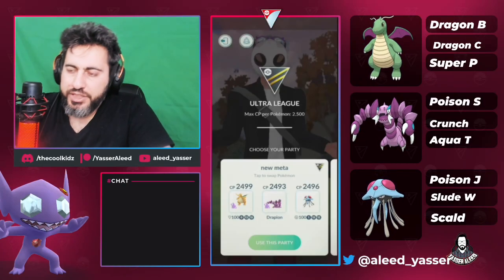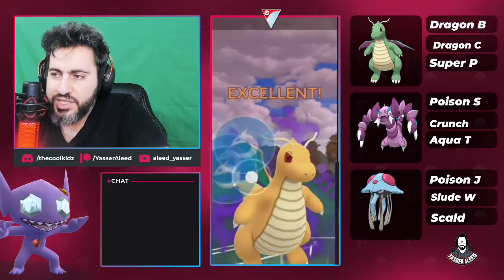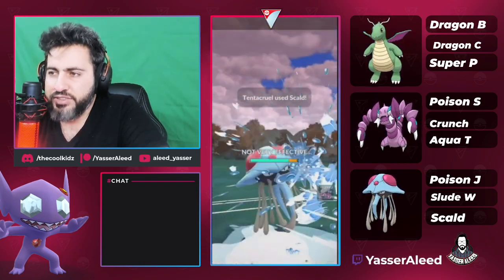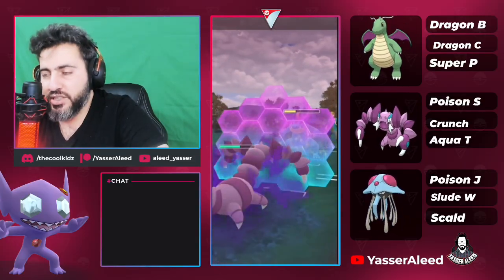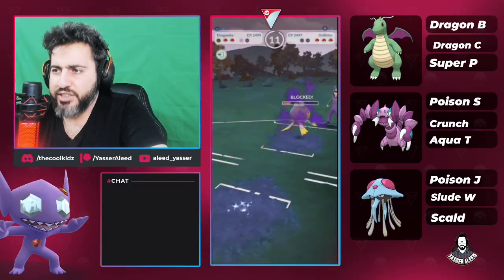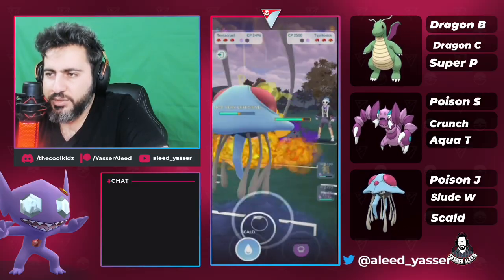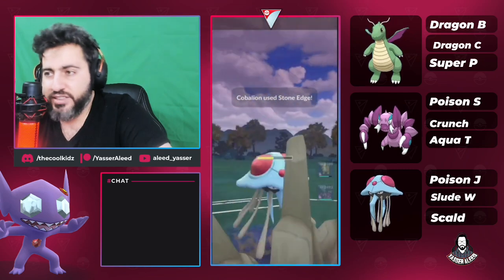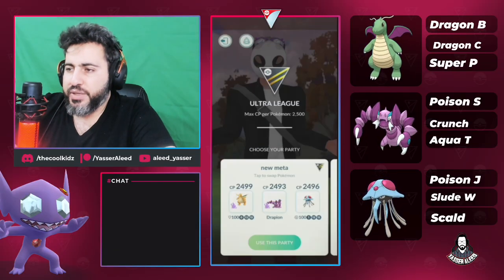Climbing with my FAVORITE Ultra League Team | Pokemon GO PvP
I hope everyone likes the video, and feel free to check my live stream on twitch: